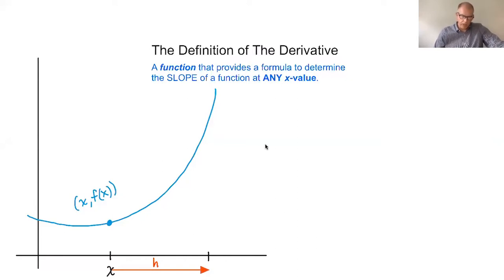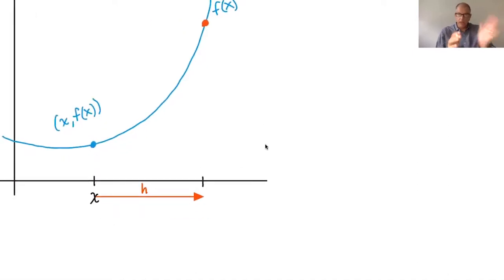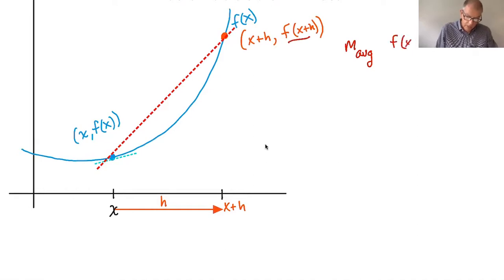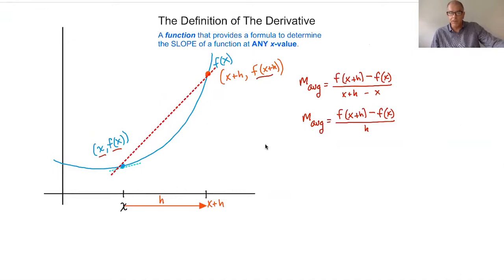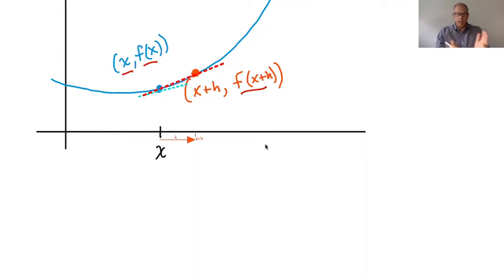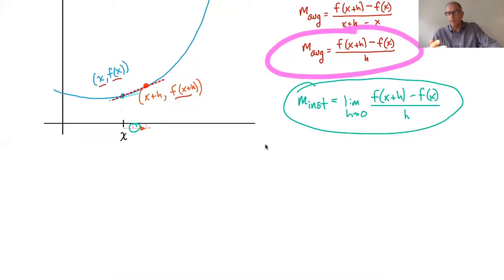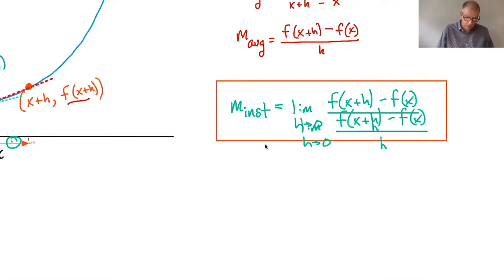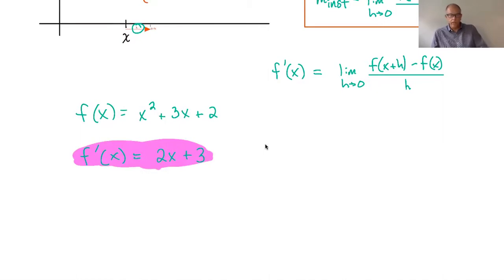The Definition of the Derivative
A short introduction to the definition of the derivative!